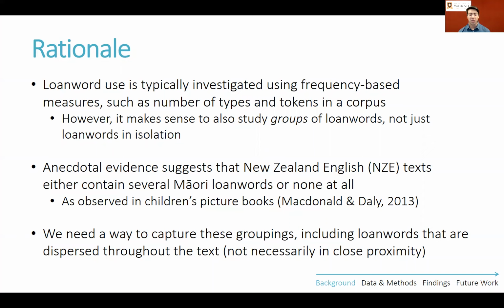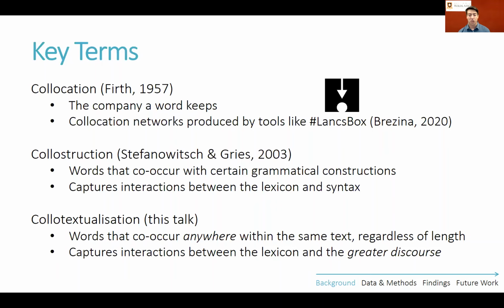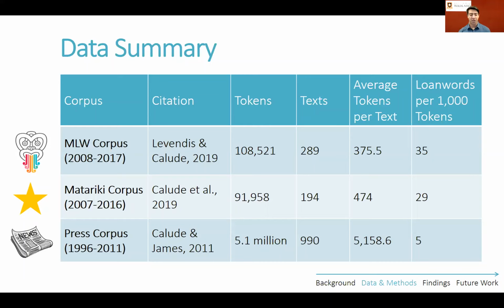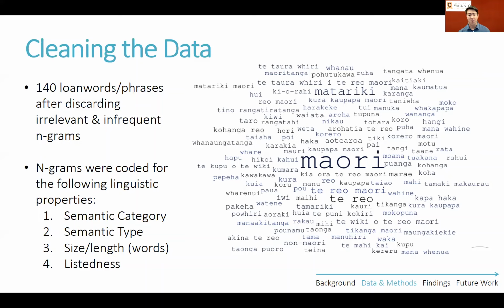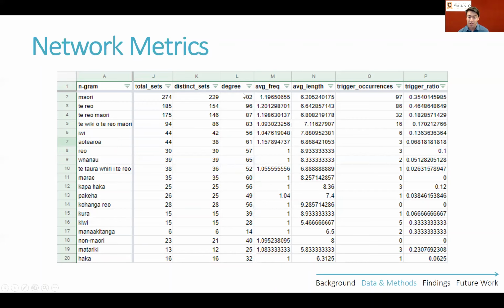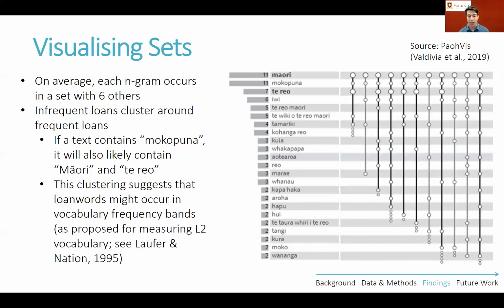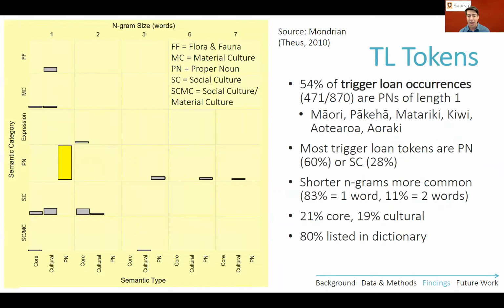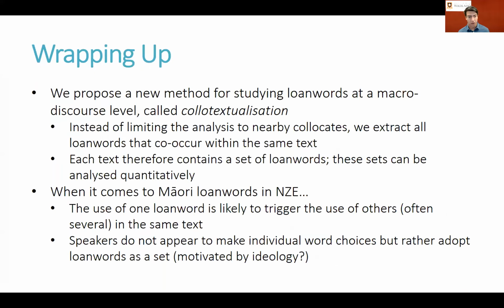David Trye Collotextualisation An Alternative Approach